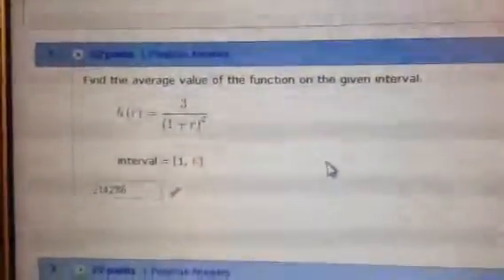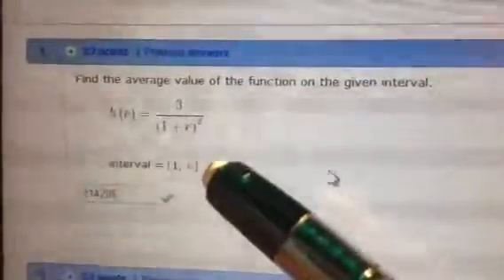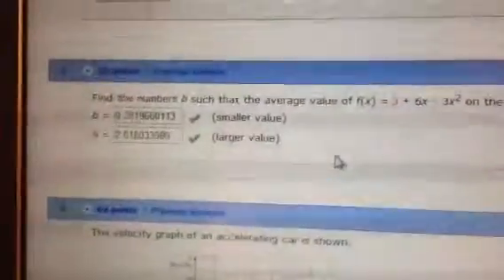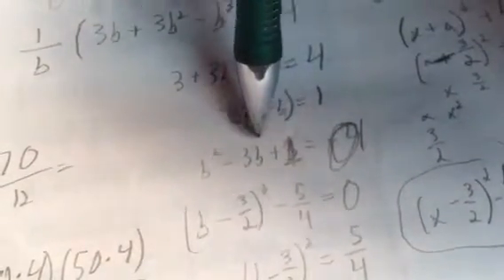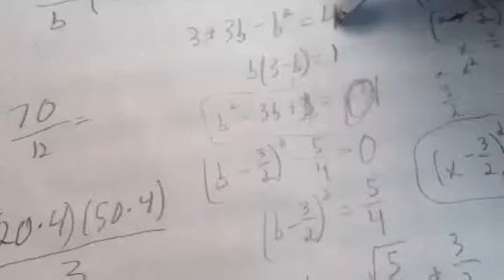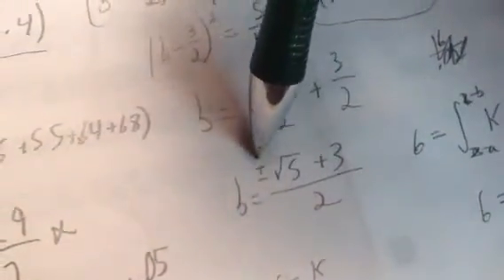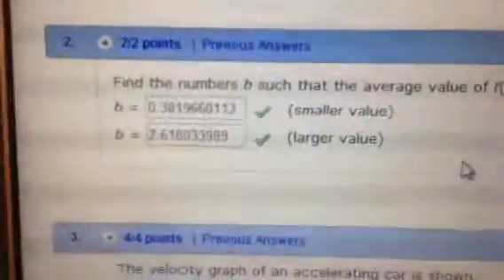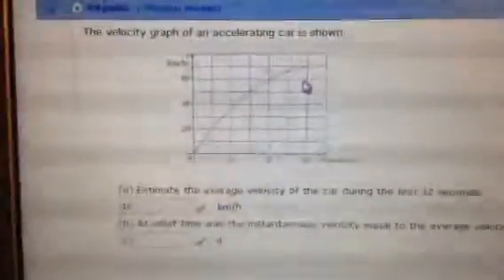Calculus Webassign 6.5